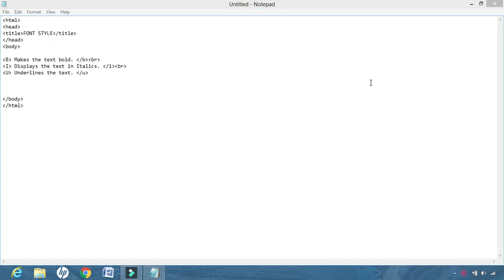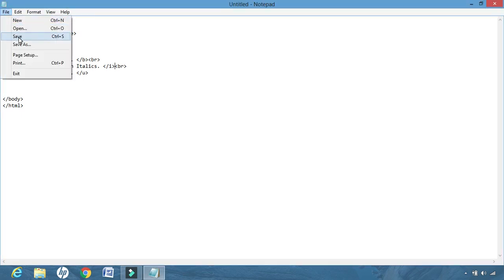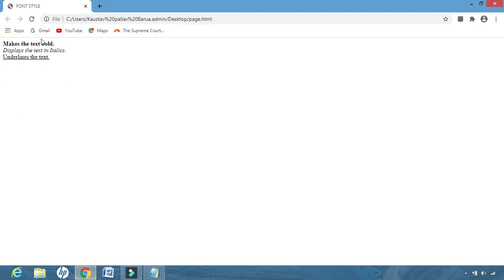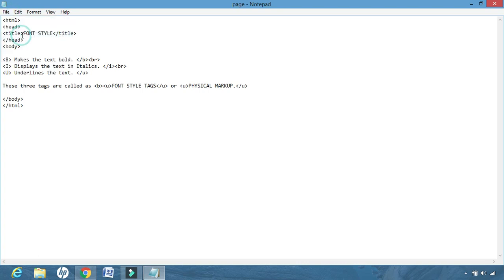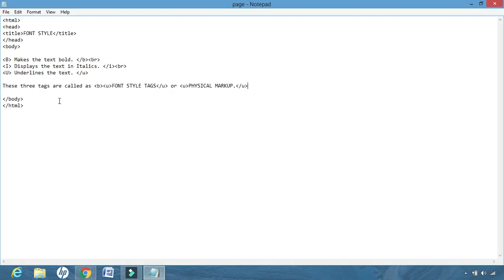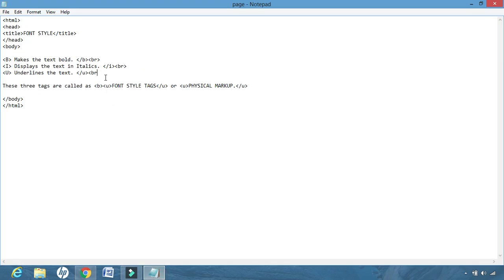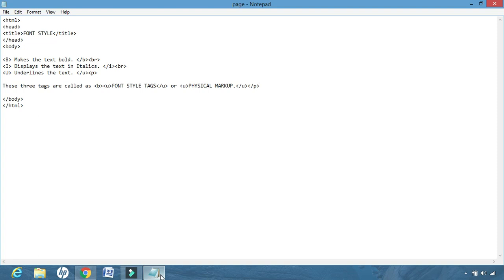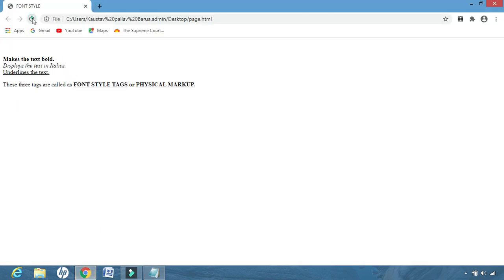HTML | FONT STYLE TAGS | MARGIN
This video explains the use of Font Style tags or Physical Markup and Margin attributes in HTML.